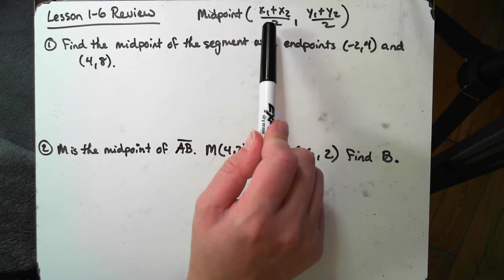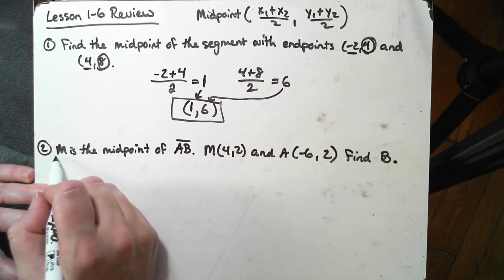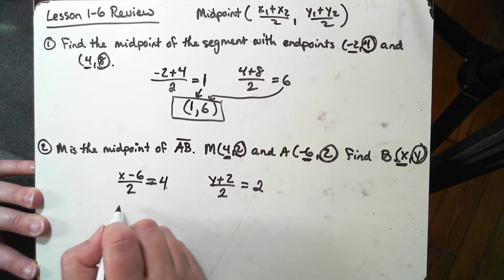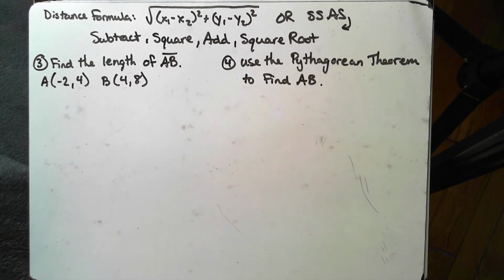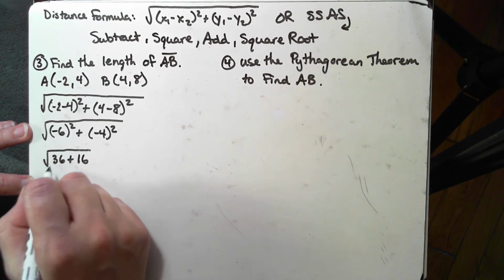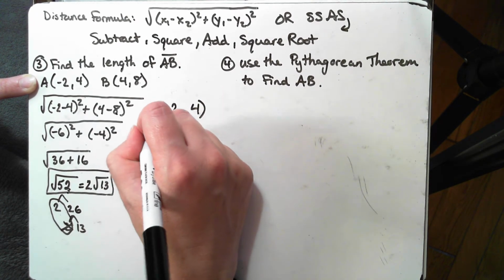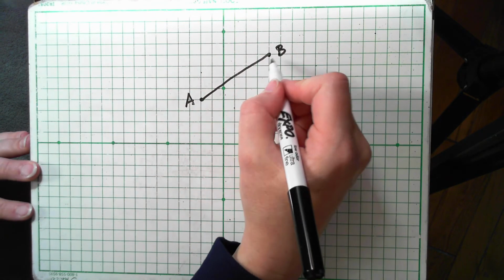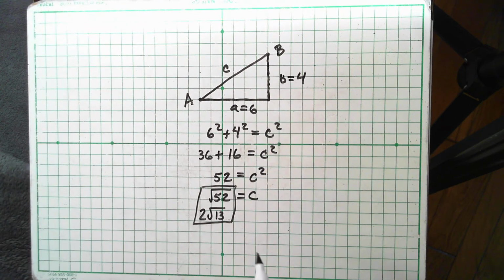Geometry 1-6 Test Review Video